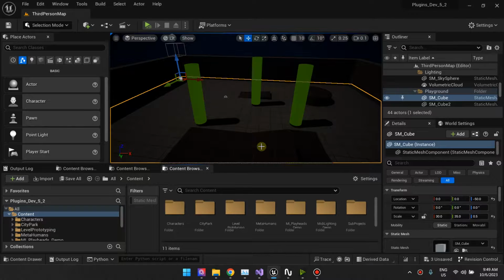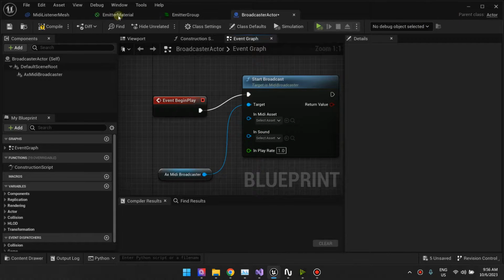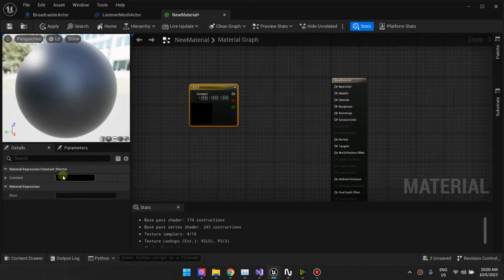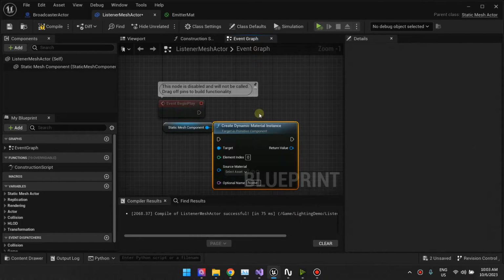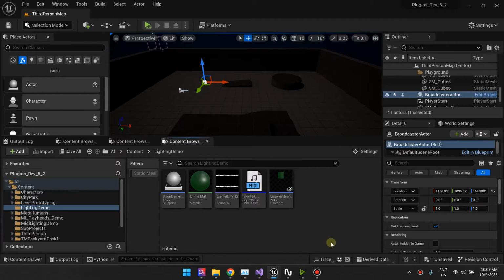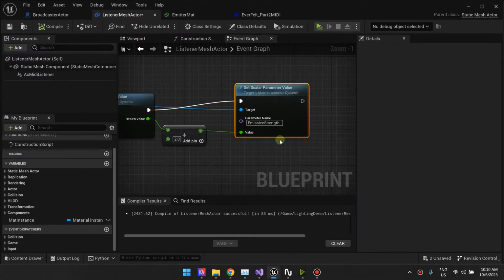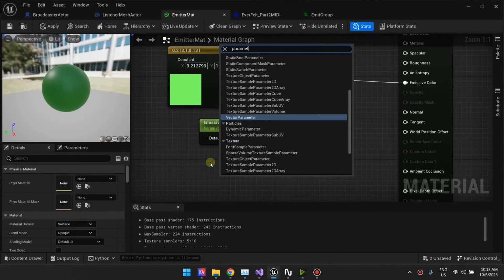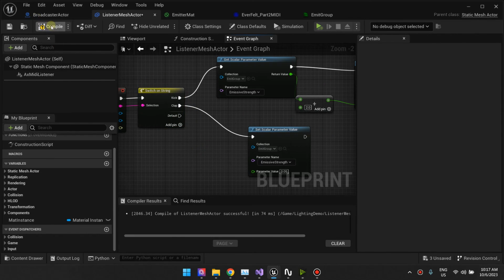UE5 Lights Reacting To Audio/MIDI Files | MidiEngine Broacasters Tutorials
Unreal Engine 5 Tutorial for getting Lights/Emissive Materials To React To Audio/MIDI Files | MidiEngine Broacasters Tutorials

Shoutout to
Artist: Otis McDonald...
Track :  Ever Felt Part 2